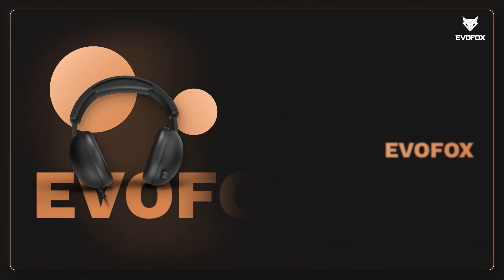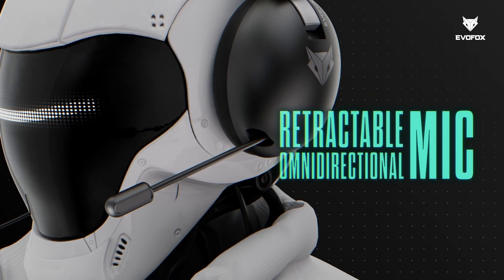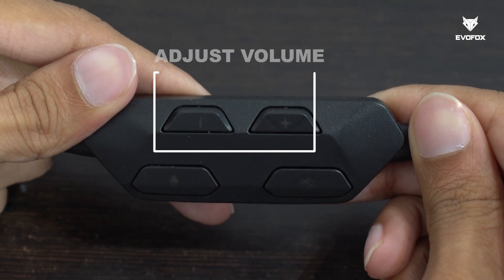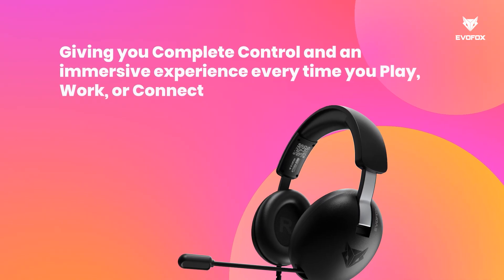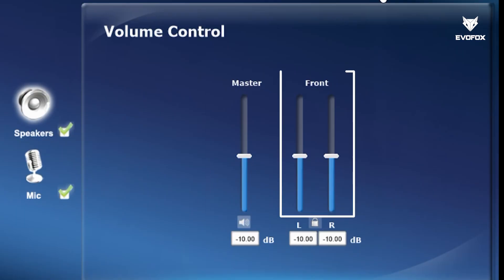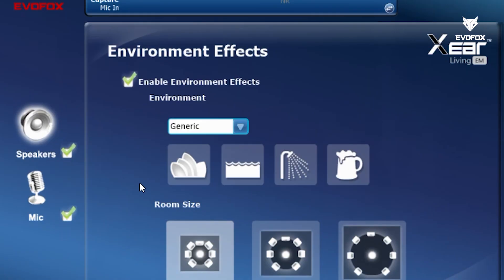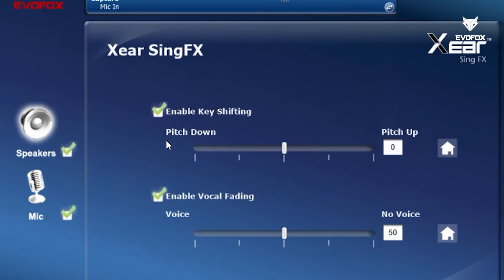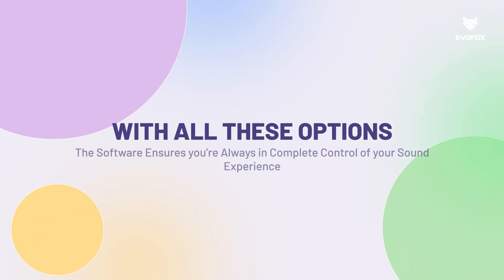EvoFox Hyperion Gaming Headset Help & Setup Guide | Setup, Software & Troubleshooting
This video is your complete help and support guide for the EvoFox Hyperion Gaming Wired Over-Ear Headphones. Whether you’re just unboxing or facing setup issues, we’ve got you covered step by step.

🔌 How to connect your Hyperion headset
🎧 Adjusting headband, earcups, and retractable mic
🎚️ Using inline volume and mic controls
💻 Installing and using the dedicated PC audio software

❓ Still Facing Issues?